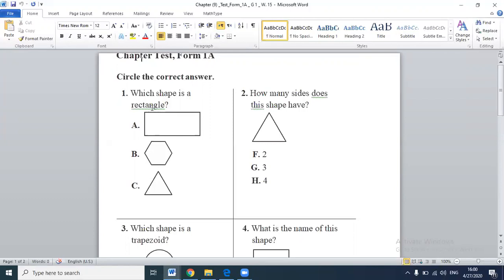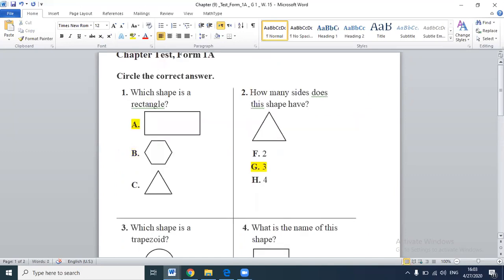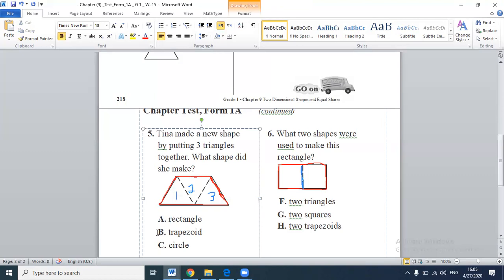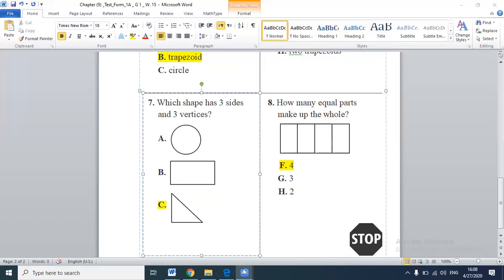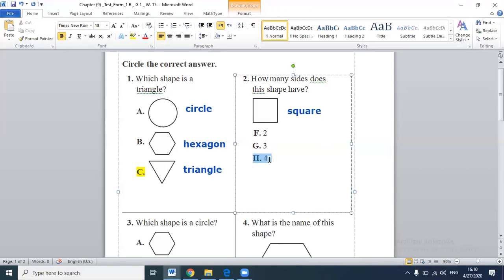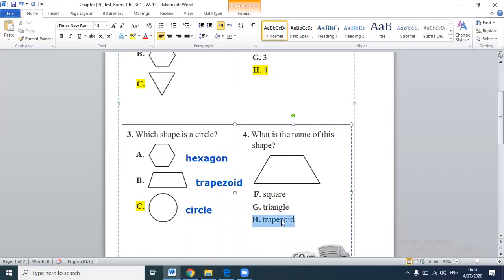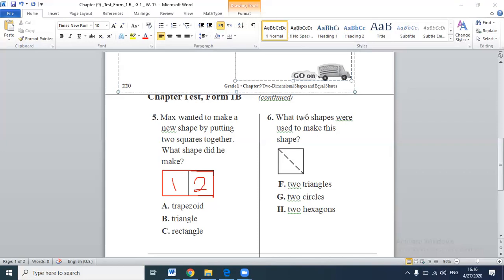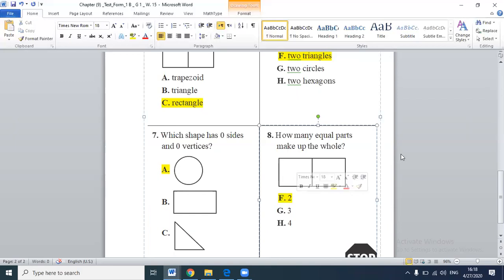G 1 Chapter 9 Review W 15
Math Grade One _ 2020